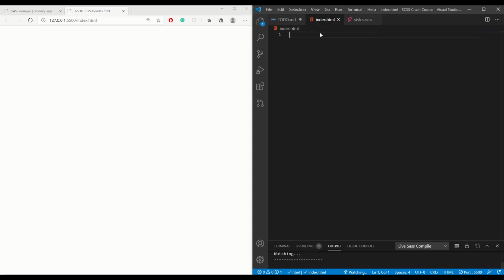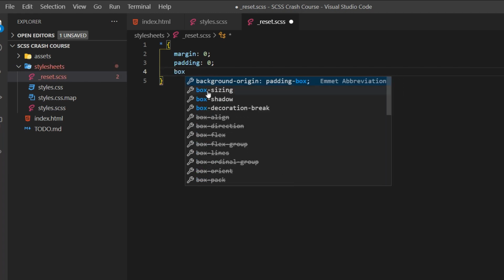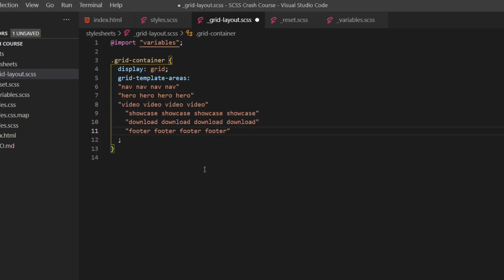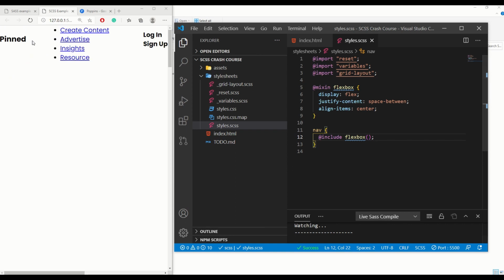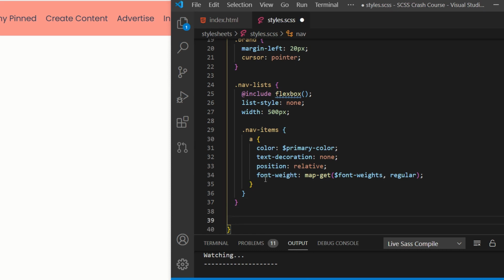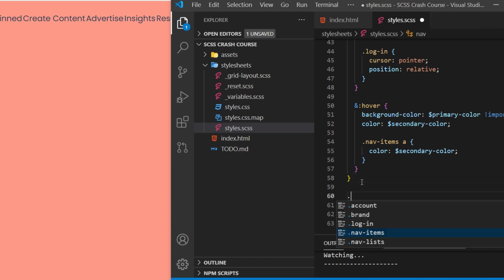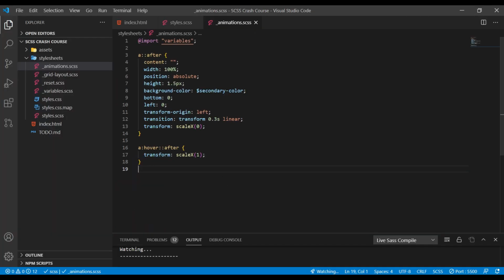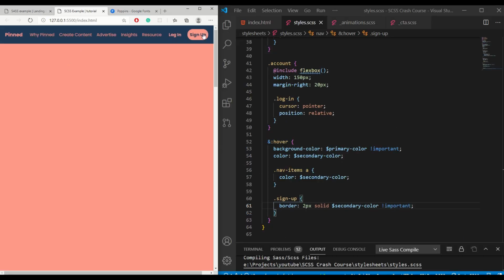SASS Crash Course - Build Landing Page with HTML,SCSS and JavaScript- part 2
SASS/SCSS Crash course. This is part 2 of the SASS video series, where I show you how to build a modern landing page with HTML, SCSS, and JavaScript.